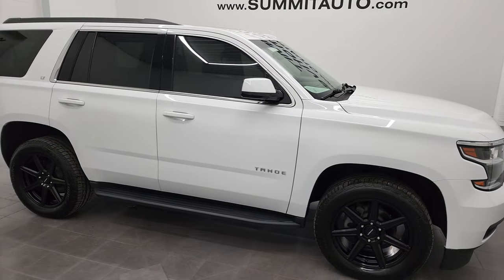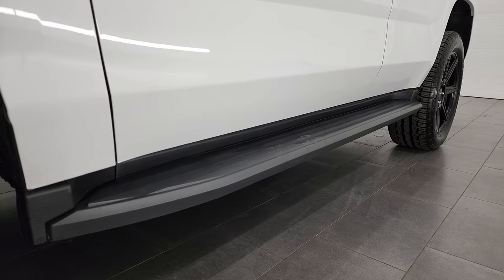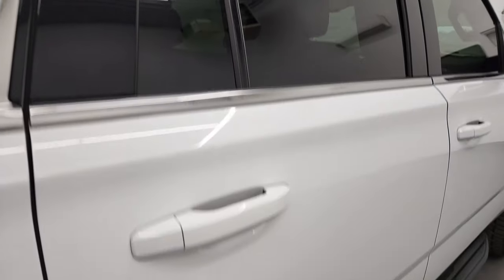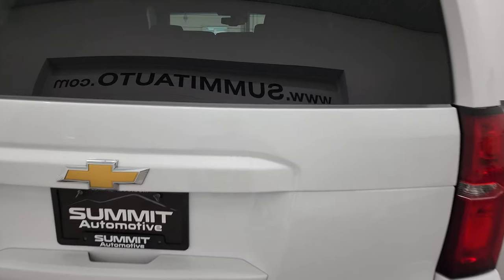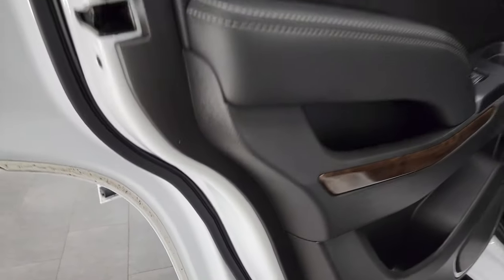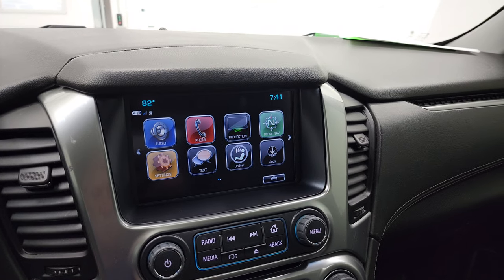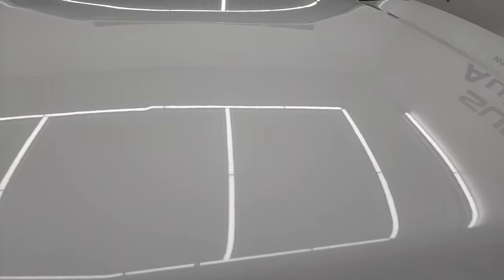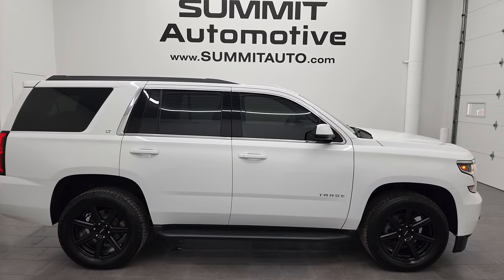2018 CHEVROLET TAHOE LT1 QUADS SUMMIT WHITE 4K WALKAROUND 13128Z SOLD!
This 2018 CHEVROLET TAHOE LT1 WITH QUADS THIRD AND MOON IN SUMMIT WHITE FOR SALE IN FOND DU LAC OSHKOSH WISCONSIN 54935 is the vehicle we did walk around review of today.

Thank you for checking out this video of this 2018 CHEVROLET TAHOE LT1 WITH QUADS THIRD AND MOON IN SUMMIT WHITE FOR SALE IN FOND DU LAC OSHKOSH WISCONSIN 54935

STOCK: 13128Z
PRICE: $45,991
MILES: 68,364
MAKE: CHEVROLET
MODEL: TAHOE
VIN: 1GNSKBKC9JR395354
LOCATION: FOND DU LAC OSHKOSH WISCONSIN, 54937 TRUCKS ON 41

CLEAN TITLE HISTORY! CLEAN CARFAX! 5.3 Liter OHV V8 FFV Engine, 355 Horsepower E85 Capabilities, LT1 Package 1LT LT, 6 Speed Automatic Transmission with Optional Manual Tap Shift, Turn Dial 4x4 Four Wheel Drive 4WD, Power Sunroof Moonroof Sun Roof Moon Roof, Reverse Backup Camera Rearview Camera, Onstar System, Forward Collision Warning System, Lane Departure Warning with Lane Keep Assist, Dual Power Heated Seats, Non Smoker, Black Ebony Leather Seats, Bucket Seats, Memory Driver's Seat, 2nd Row Quad Seating Quads, 3rd Row Seats Bench Seating, Seven Passenger 7, Fold Flat Third Row Seats, Towing Package with Receiver Trailer Hitch and Trailer Wiring Tow Package, Power Mirrors, Stabilitrak Traction Control, BF Goodrich AdvantageT/A 275/55 R20 Tires, Motorcity 20" Painted Alloy Rims Premium Wheels, Four Wheel Disc Brakes, Factory Running Boards, LED Running Lights, Projector Lamp Headlights, Reverse Sensors, Roof Rack Rails, Easy Fuel Capless Fuel Fill, Chevy MyLink Touchscreen Radio, AM / FM Radio Tuner, Sirius/XM Satellite Radio Capabilities Sirius / XM, CD Player, Bose Premium Audio Sound System, Bluetooth, Hands-Free Phone Controls Blue Tooth, Android Auto Compatible, Apple Car Play Compatible, Auxiliary MP3 Jack Portable Audio Connection, USB Jack Portable Audio Connection, Keyless Entry with Factory Remote Start, Power Raise Rear Gate with Manual Raise Glass, Rear Window Defroster, Adjustable Height Seatbelts, Driver and Passenger Front Air Bags, L.A.T.C.H. Child Safety System, Side Curtain Air Bags SRS Safety Restraint System, 2nd Row Power Windows, Multi-Function Steering Wheel Controls, Homelink System with Three Programmable Buttons for Garage Doors, Lighting Systems & Security Systems, Compass, Outside Temperature Display and Mileage Display, Dual Multi-Zone Climate Control , Power Adjustable Pedals, Rear Air Controls, Weathertech Floormats, Woodgrain Dash And Door Trim, Air Conditioning AC, Cruise Control, Power Locks, Power Windows, Automatic Headlights Autolamp, Tilt/Telescope Steering Wheel, 110V / 150W Auxiliary Power Outlet, Side Window Antenna, Summit White, CLEAN AUTOCHECK! Very very clean inside and out! This is one of the sharpest 2018 Chevrolet Tahoe suvs we have ever had on our lot! Make your move before this super clean 4wd is gone! 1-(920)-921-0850 . Summit Automotive Chrysler Dodge Jeep Ram in Fond du Lac, Wisconsin also Proudly Serving Oshkosh, Madison, Milwaukee, Sheboygan, Appleton, and Waupun is a family owned and operated dealership since 1959. We take great pride in our new and used car and truck center with vehicles to fit everyone's budget. We have ON THE SPOT FINANCING. BAD CREDIT OR GOOD CREDIT, we work with over 20 lenders to get you APPROVED AT THE MOST COMPETITIVE RATES. We provide AIRPORT TRANSPORTATION and NATIONWIDE DELIVERY OPTIONS. We are conveniently located on HWY 41 at EXIT 98, Hwy 151 at Military Rd. Exit . Just Look For The TRUCKS ON 41. Advertised price does not include, tax, title, registration and service fee.

STOCK: 13128Z
PRICE: $45,991
MILES: 68,364
MAKE: CHEVROLET
MODEL: TAHOE
VIN: 1GNSKBKC9JR395354